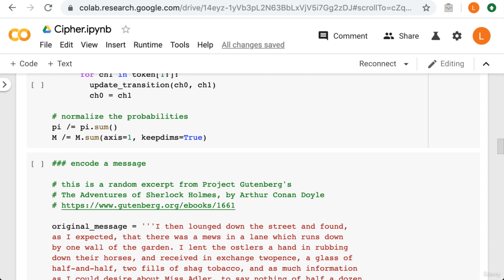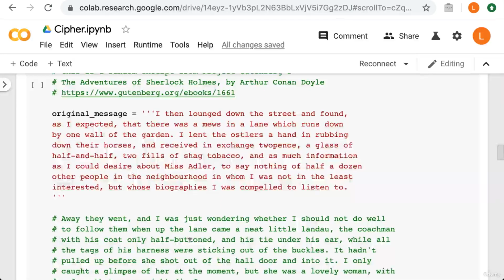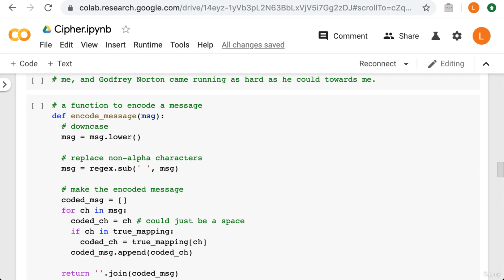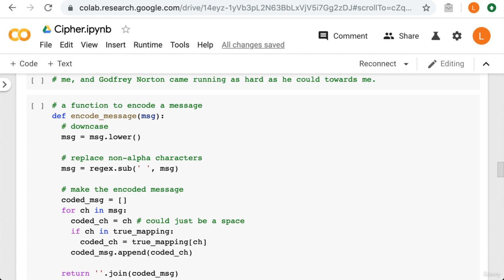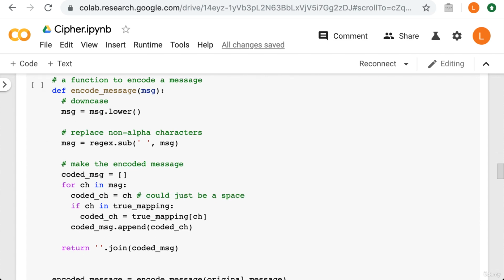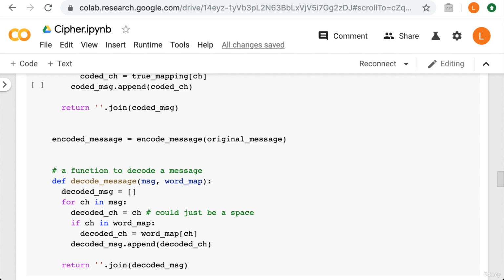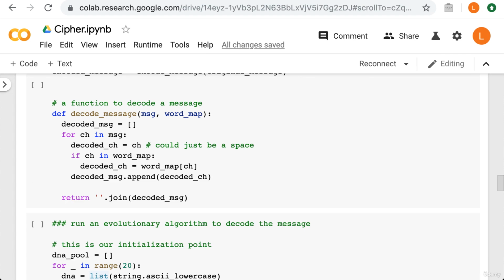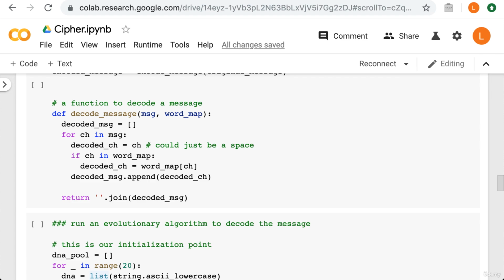07 009 Code pt 4